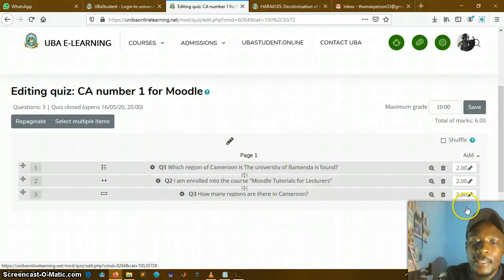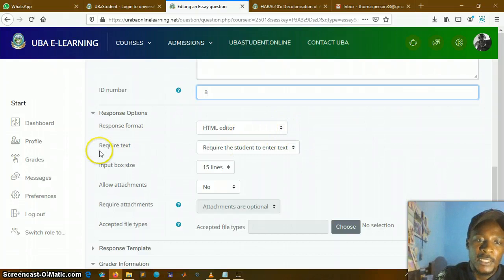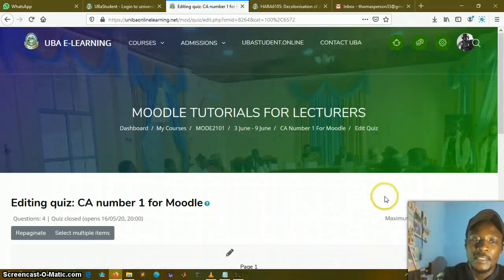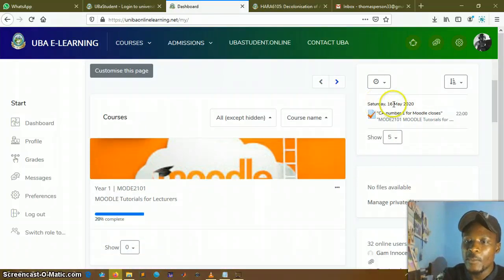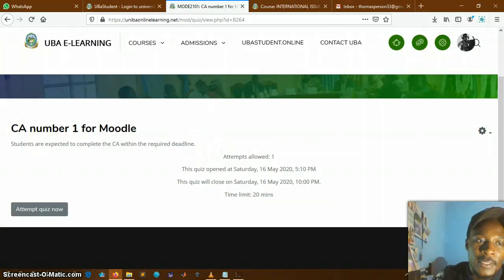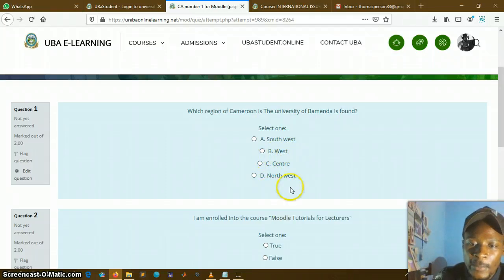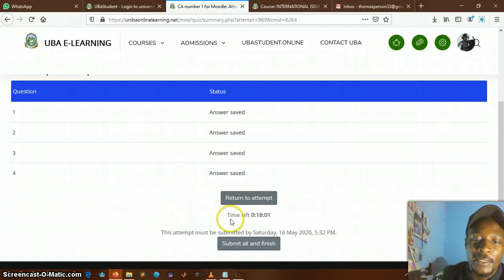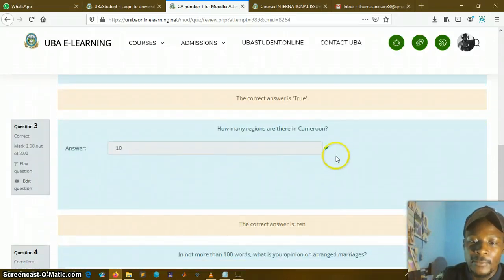How to Set up a Quizz or CA on the UBa Online Learning Platform 2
This video guides lecturers of the University of Bamenda on how to set up a Quizz or a CA on the UBa online learning platform.